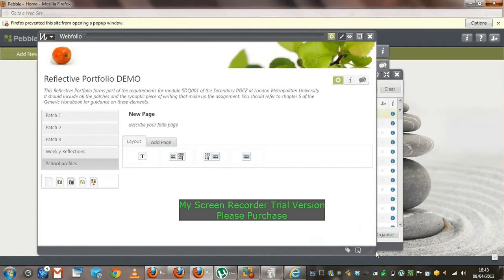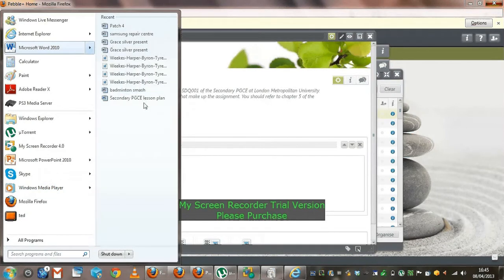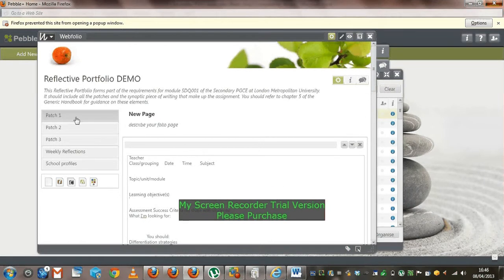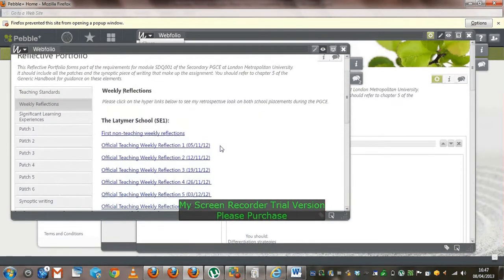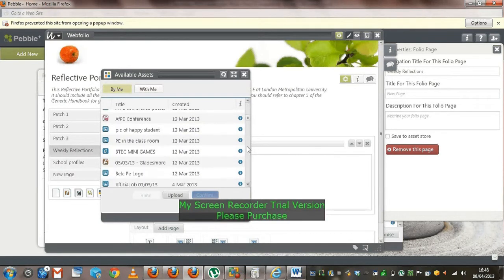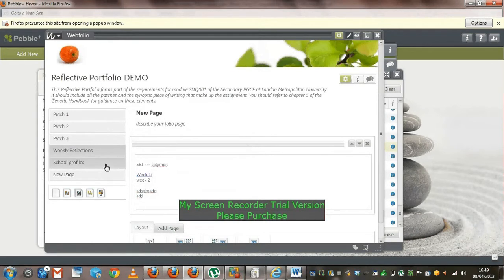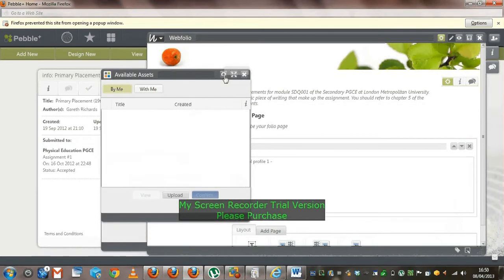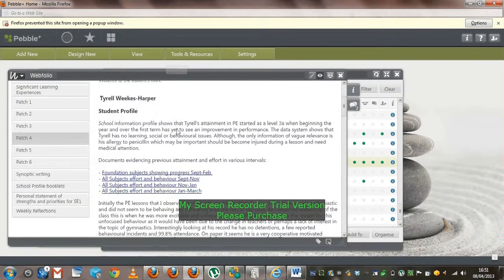PebblePad Demo of creating portfolio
how to use PebblePad